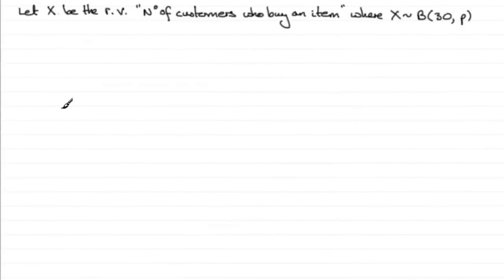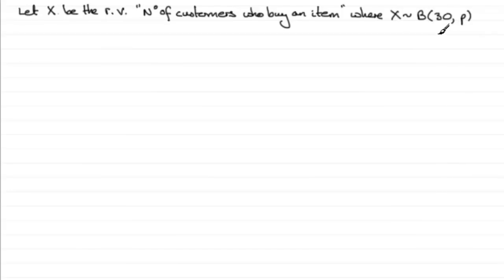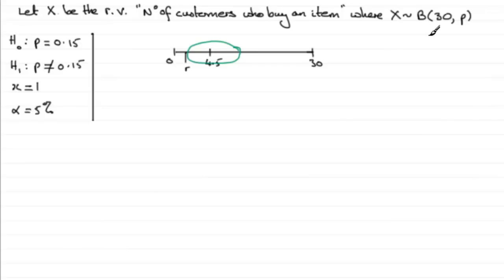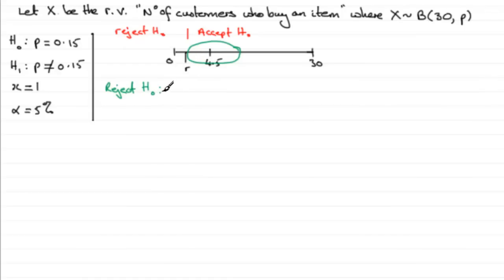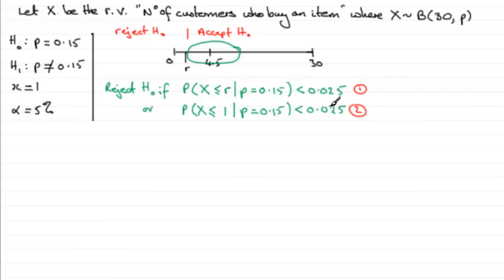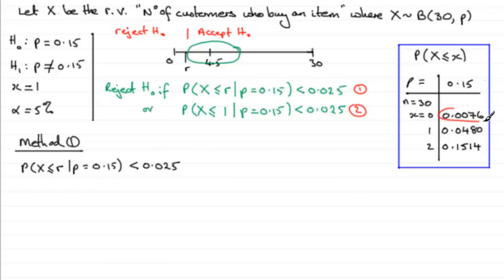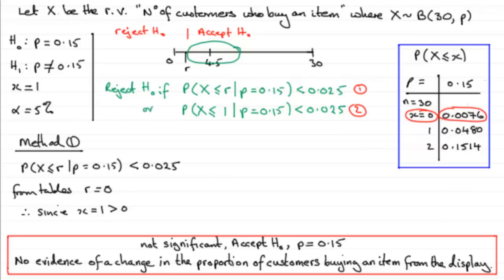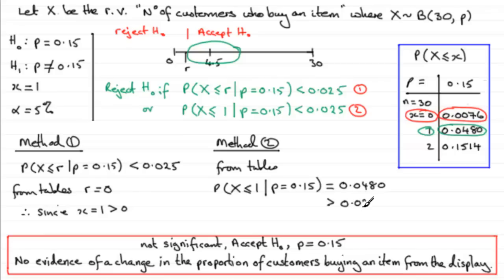Edexcel Statistics S2 June 2011 Q6a : ExamSolutions